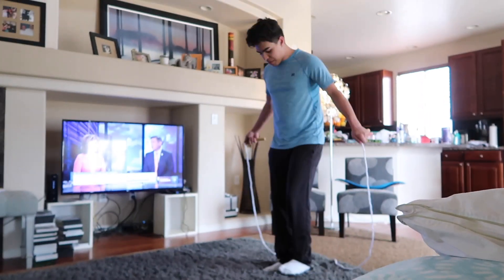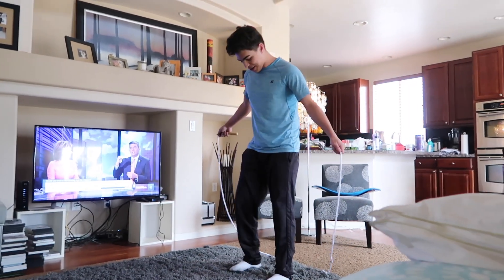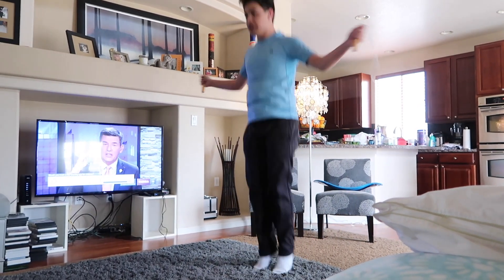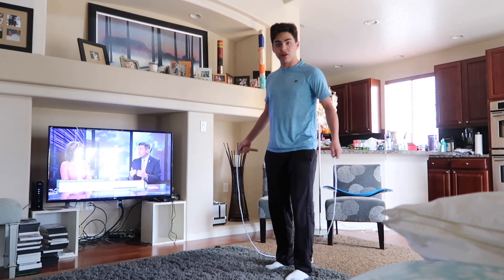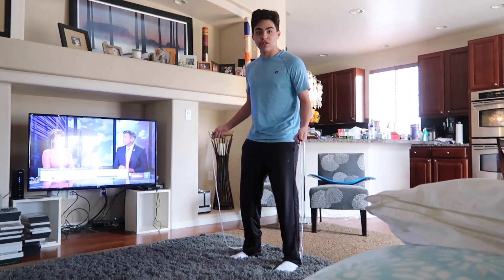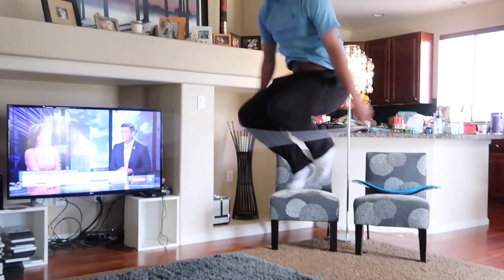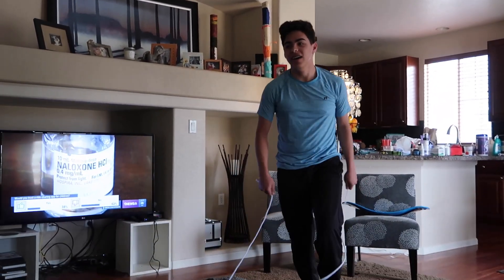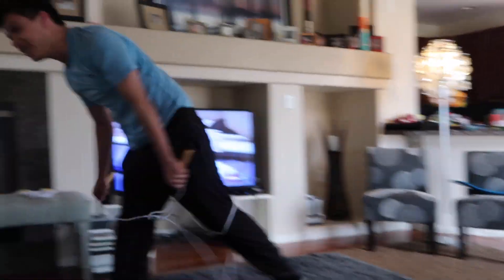How Not to Jump Rope | HaydenProdFilms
This is how to jump rope the right way